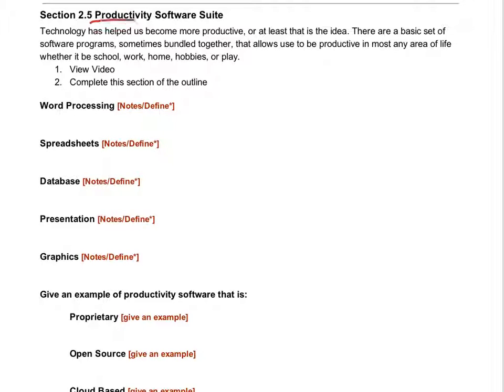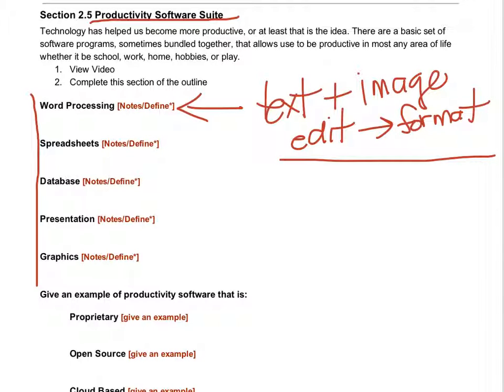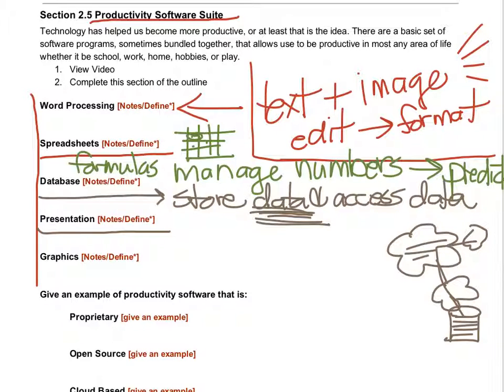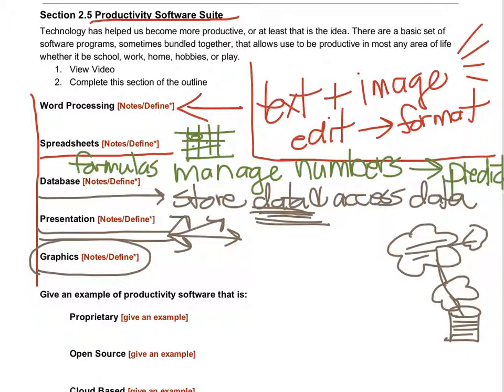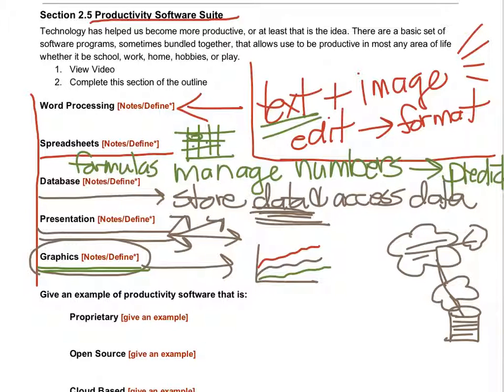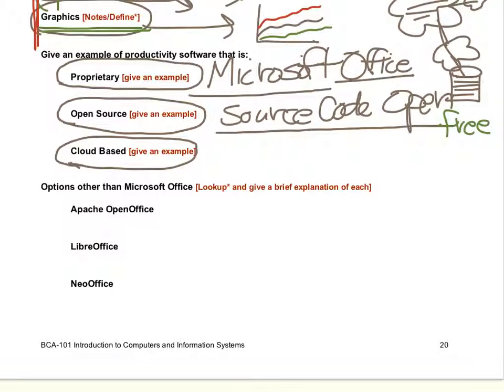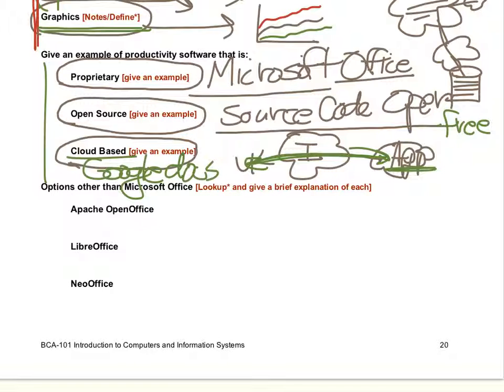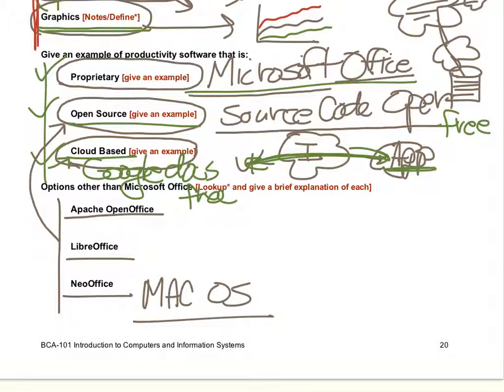NIACC-Dirksen BCA-101 U2-S2.5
Productivity Suites